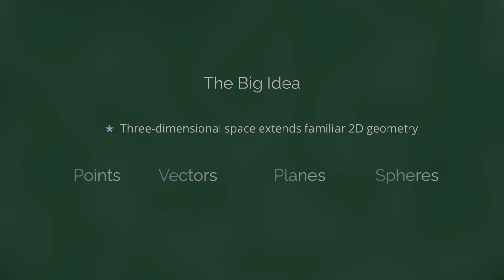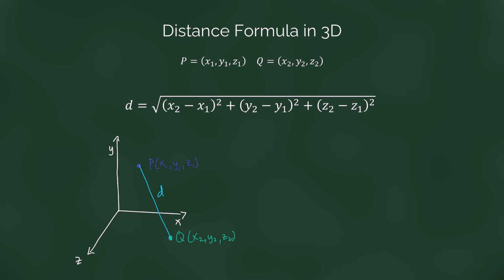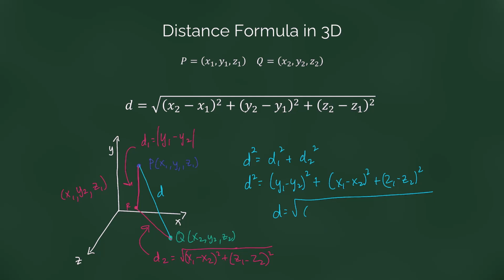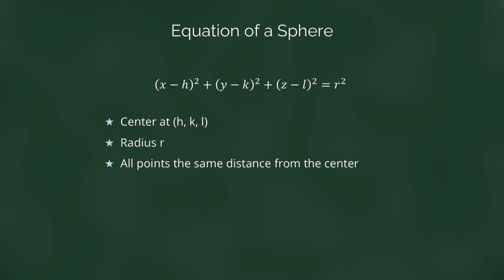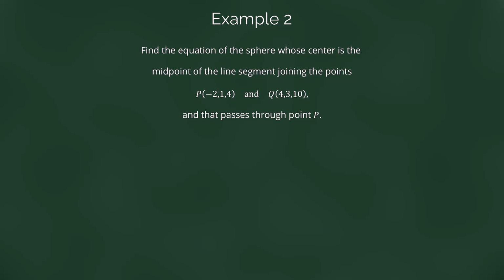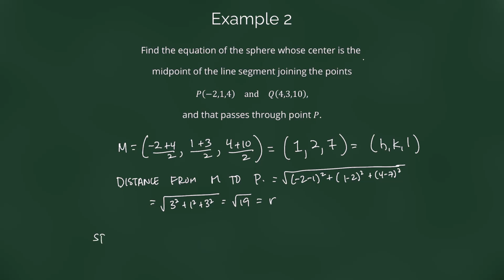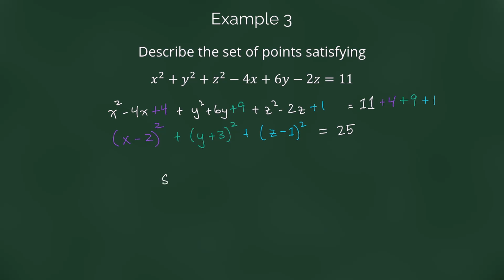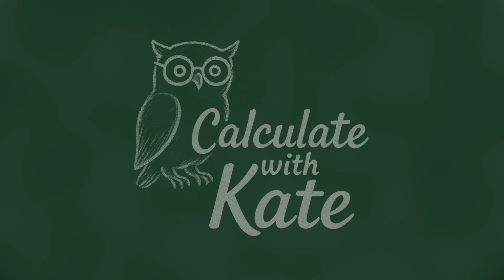3D Coordinate Systems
This video introduces the three-dimensional coordinate system and explains how to find distance in 3D space. These ideas extend the coordinate plane into three dimensions and are essential for working with vectors, lines, and surfaces in Calculus 3.

We begin by reviewing how points are represented using ordered triples and how to interpret the x-, y-, and z-axes. Then we develop the distance formula in three dimensions by extending the Pythagorean Theorem.

The video includes several worked examples, such as:
• Plotting points in 3D space
• Interpreting coordinates and axes
• Finding the distance between two points in three dimensions
• Simplifying square roots in distance calculations

This video is ideal for students starting Calculus 3 or Multivariable Calculus, and it provides a foundation for topics like vectors, equations of lines, and surfaces.

Topics covered in this video:
★ The 3D coordinate system
★ Ordered triples and spatial orientation
★ Distance between two points in 3D
★ Equations of Spheres
★ Geometric interpretation of distance

This lesson pairs well with videos on vectors in 3D, dot product, and equations of lines in space.
00:00 Introduction
00:16 Th Big Idea
00:40 Points in 3D Space
01:10 3D Distance Formula
05:02 Distance Using Vectors
05:30 Simple Planes in 3D
06:32 Marker 1
06:51 Equation of a Sphere
07:37 Example 1
08:37 Example 2
11:14 Example 3
13:12 Example 4
14:23 Summary